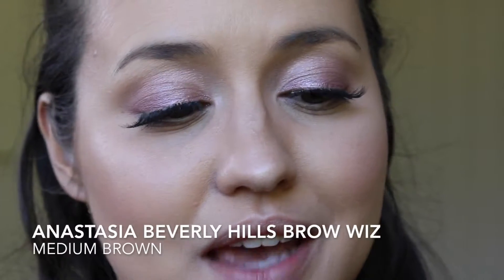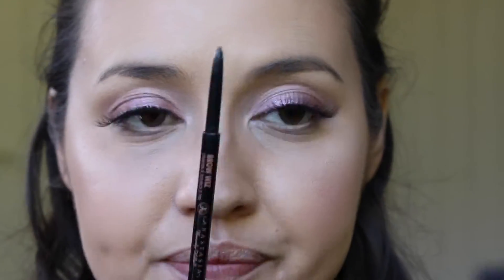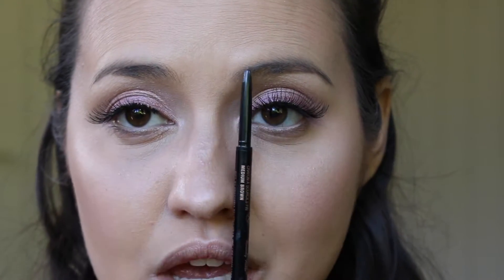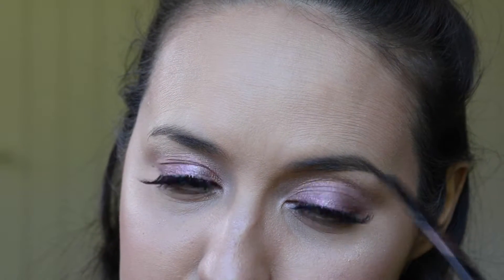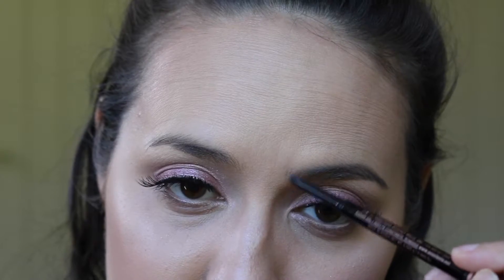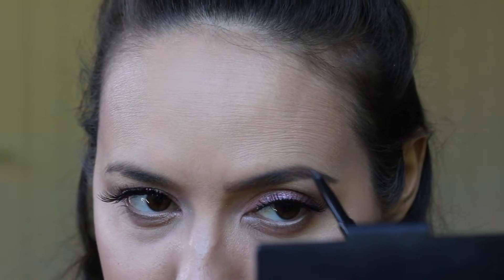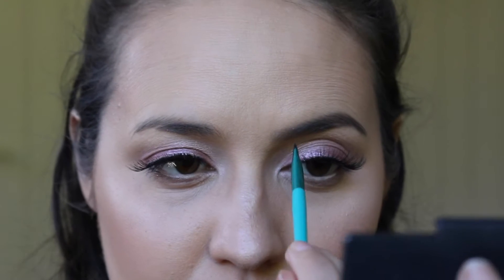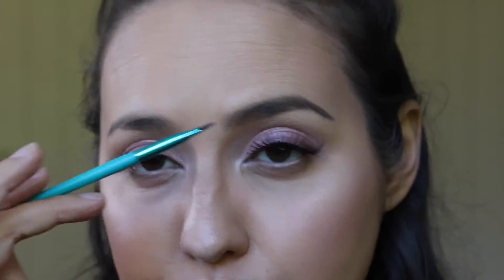My Brow Routine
Vibe Tracks - Crystal